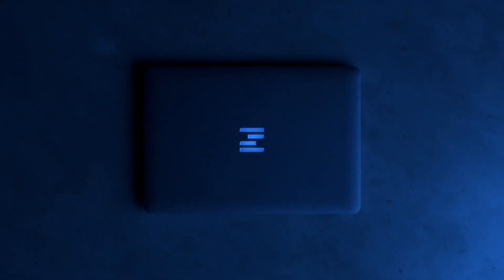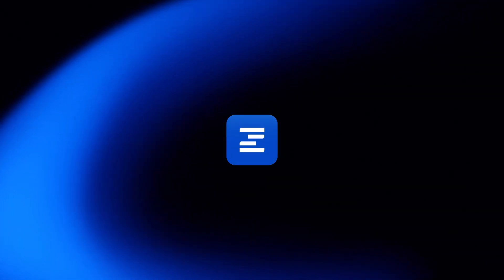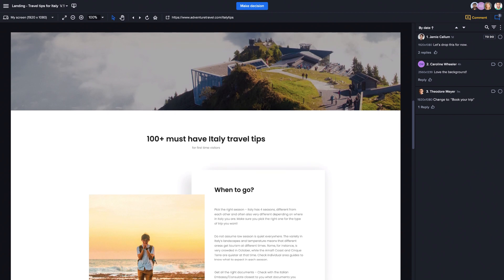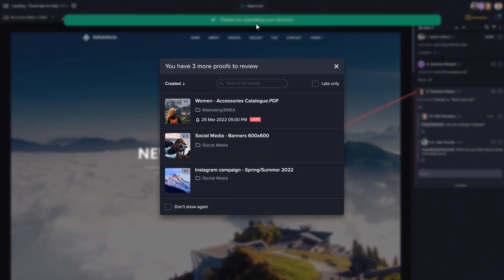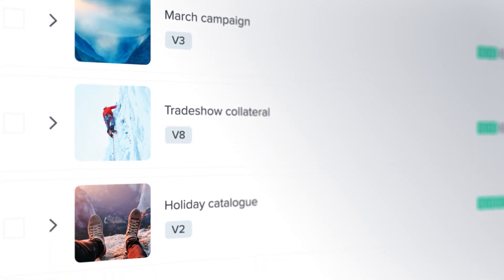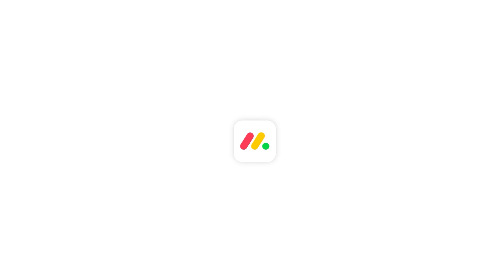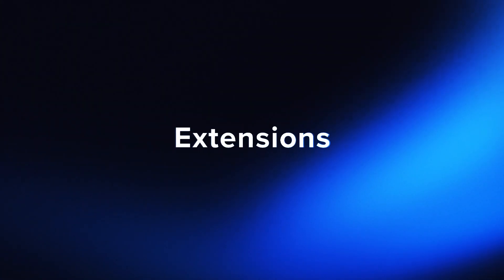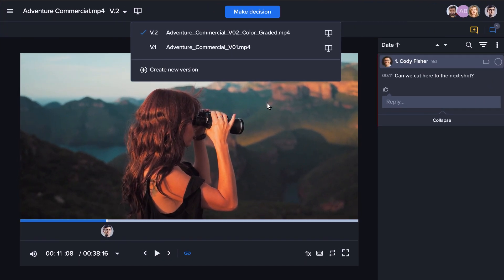Ziflow’s Spring 2022 Product Roundup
Ziflow is excited to announce our Spring 2022 product releases, an overview of the latest features, enhancements and workflow improvements. Ziflow customers have immediate access to the Spring release features–functionality that expedites the development of exceptional creative.

Updates include:

00:00: Intro
00:15: Batch Review
00:37: "@" mentioning reviewers
00:47: Label replies
00:53: Next asset to review modal
01:05: Drag and drop assets
01:23: Introducing Ziflow Connect
01:58: Extensions for Adobe Creative Cloud and Final Cut Pro
02:19: Outro

We're excited to announce our Spring 2022 product release and show you some of the amazing new features we've released including:
- Simplified feedback solutions that aggregate suggestions across multiple assets into a single view
- Drag-and-drop functionality to expedite launch of new projects
- Expanded extension ecosystem further integrating Ziflow into your existing tech stack
- Automation enhancements that enable your teams spend time on what really matters: delivering exceptional creative